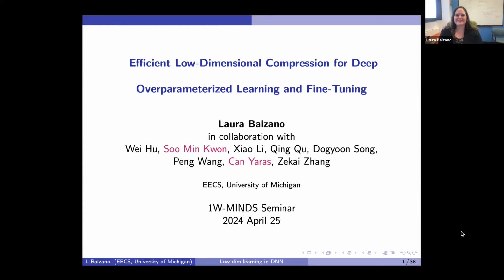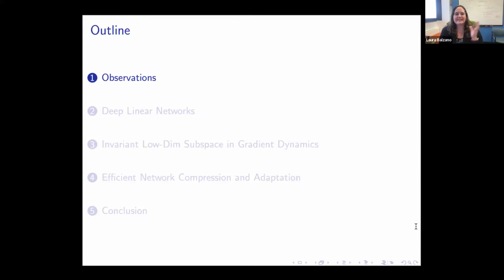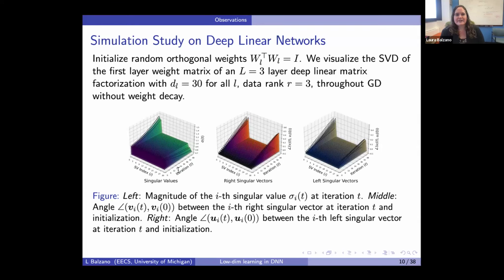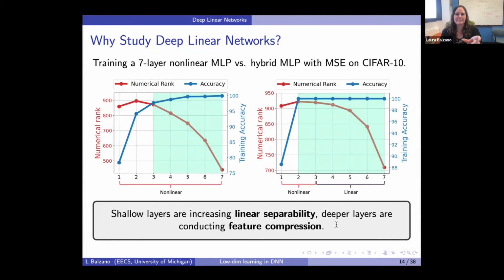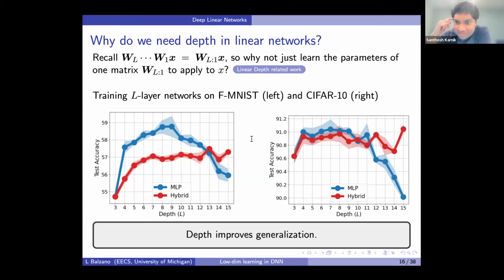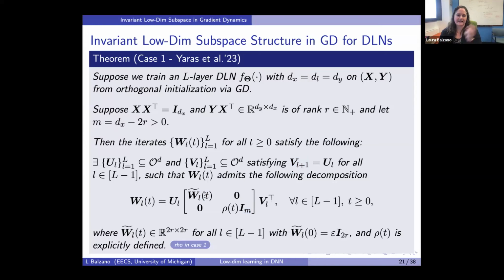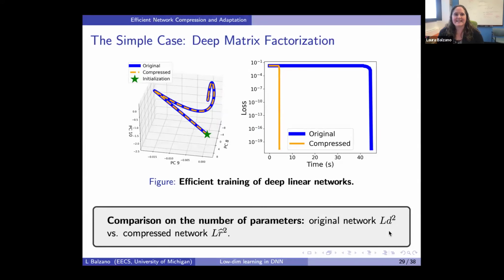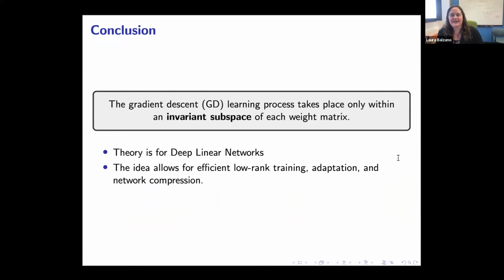1W-MINDS April 25 Laura Balzano (University of Michigan): Efficient Low-Dimensional Compression for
While overparameterization in machine learning models offers great benefits in terms of optimization and generalization, it also leads to increased computational requirements as model sizes grow. In this work, we show that by leveraging the inherent low-dimensional structures and compressible dynamics within the model parameters, we can reap the benefits of overparameterization without the computational burdens. In practice, we demonstrate the effectiveness of this approach for deep low-rank matrix completion as well as fine-tuning language models. Our approach is grounded in theoretical findings for deep overparameterized low-rank matrix recovery, where we show that the learning dynamics of each weight matrix are confined to an invariant low-dimensional subspace. Consequently, we can construct and train compact, highly compressed factorizations possessing the same benefits as their overparameterized counterparts. In the context of deep matrix completion, our technique substantially improves training efficiency while retaining the advantages of overparameterization. For language model fine-tuning, we introduce a method called “Deep LoRA”, which improves the existing low-rank adaptation (LoRA) technique, leading to reduced overfitting and a simplified hyperparameter setup, all while maintaining comparable efficiency. The effectiveness of Deep LoRA is validated through its performance on natural language understanding tasks, particularly when fine-tuning with a limited number of samples.